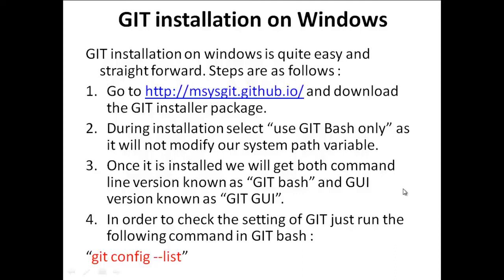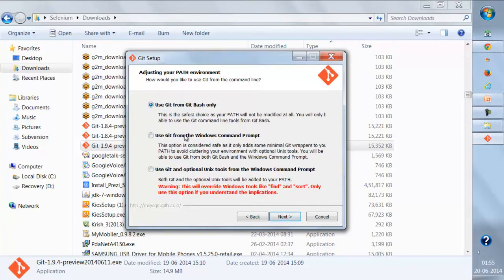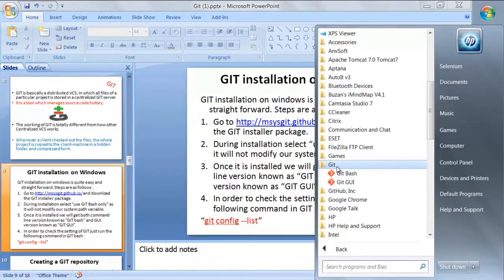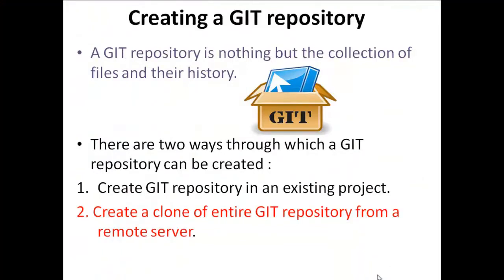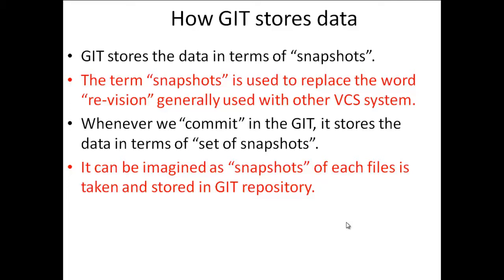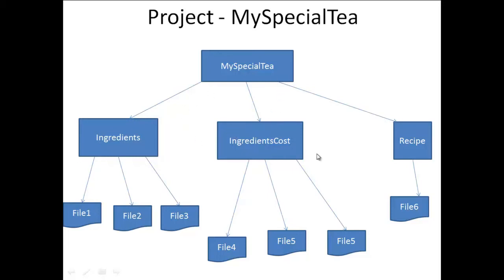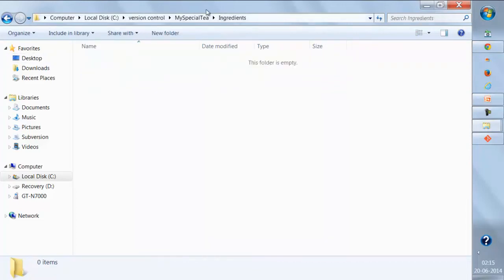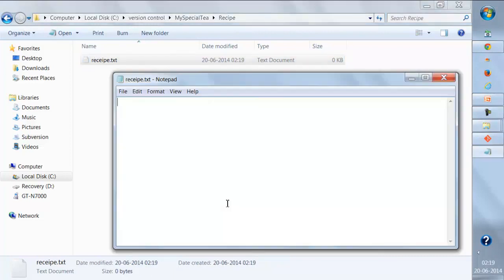2 Installing Git on Windows